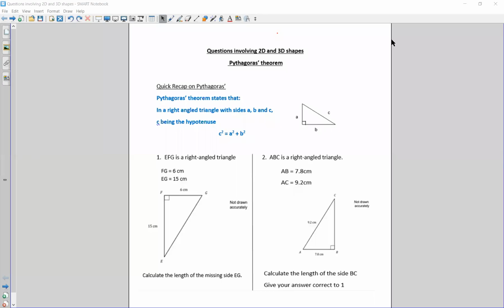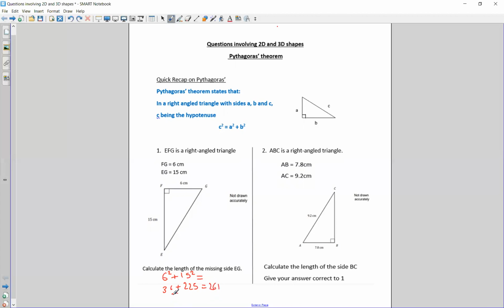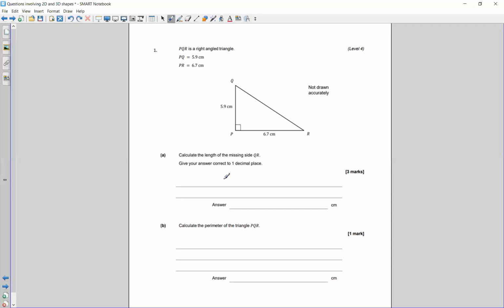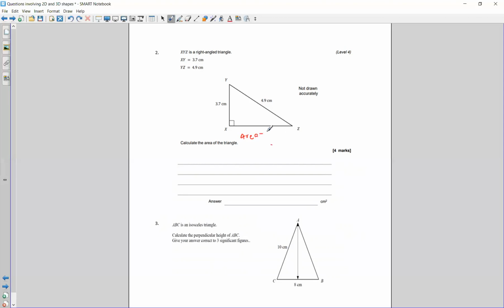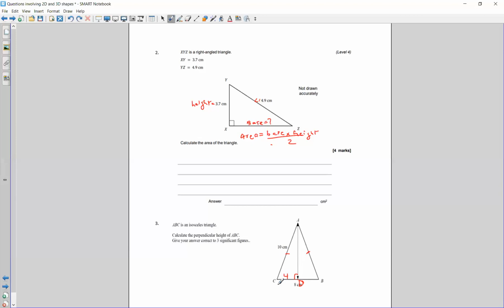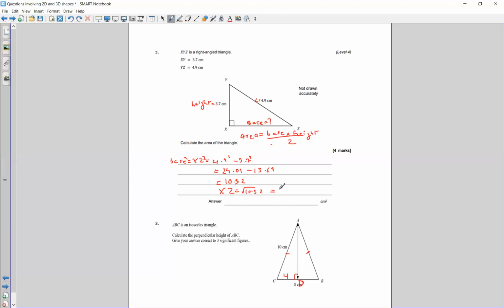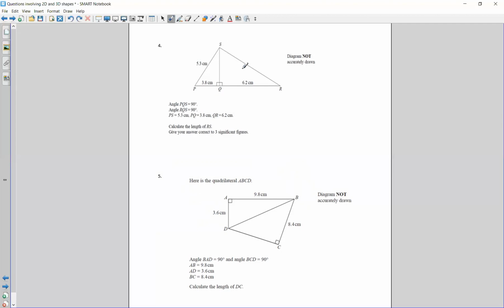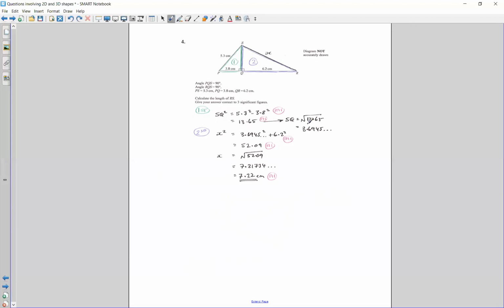Questions involving Pythagoras' theorem